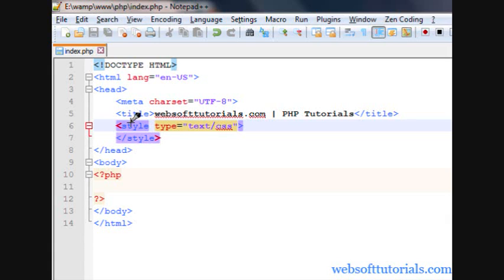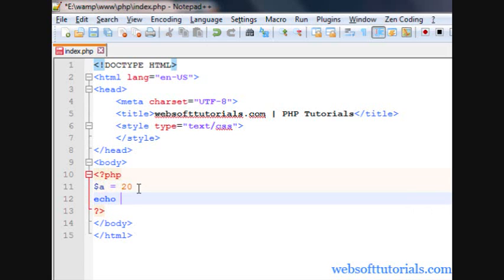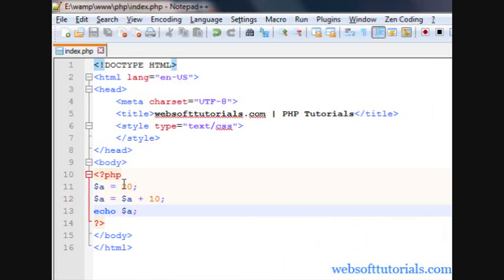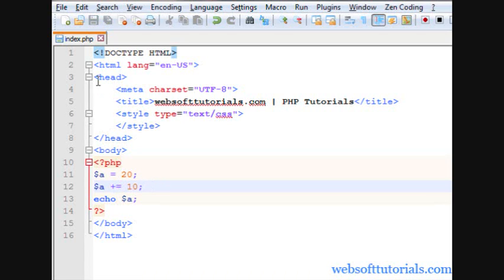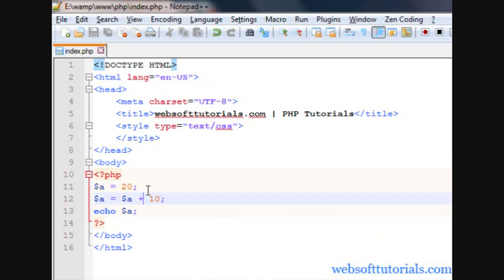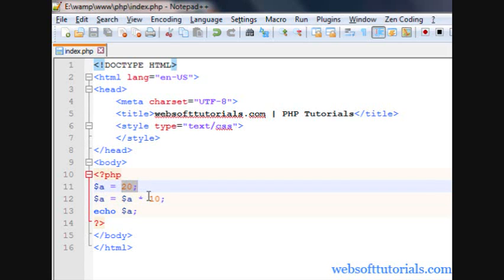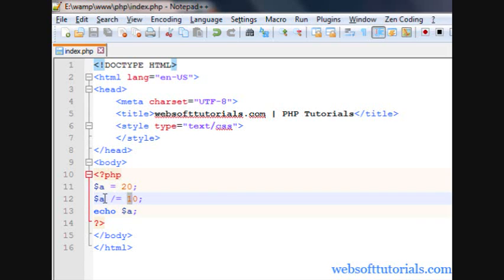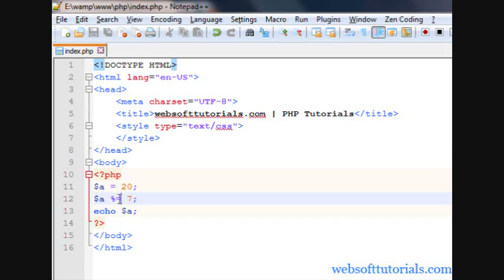Php tutorials for beginners - 18 - assignment operators in php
In this tutorials I will teach you about comparison operators in php